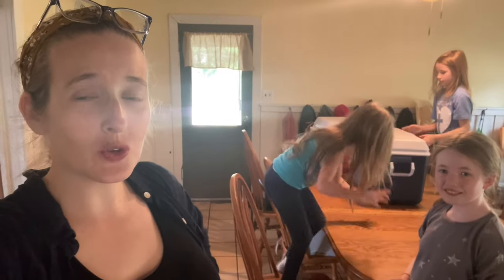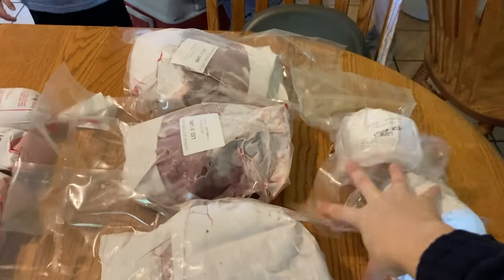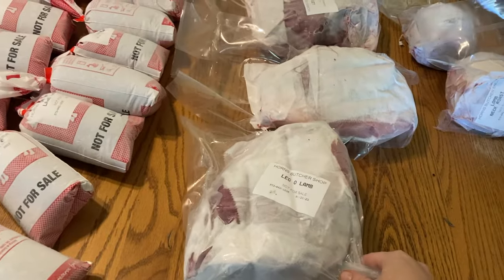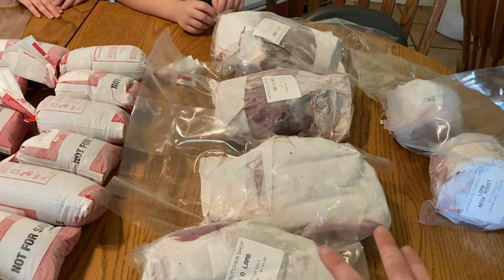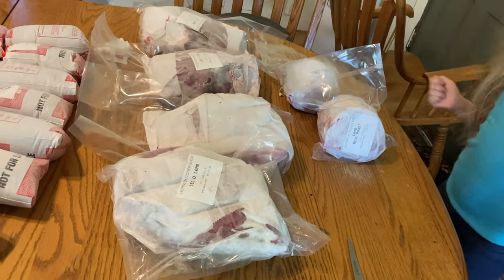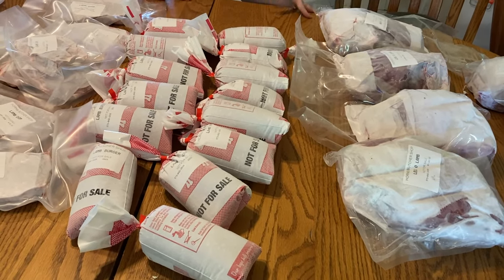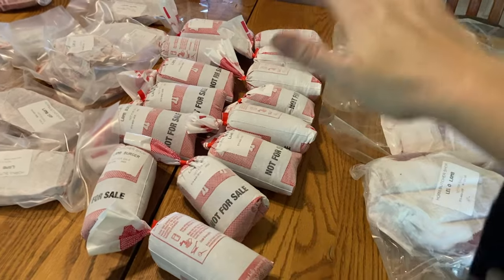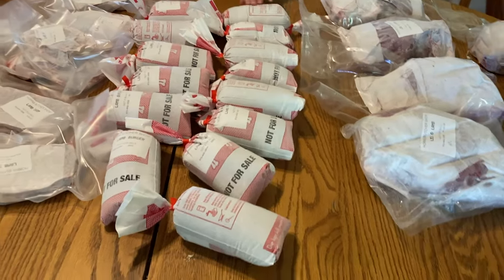Pasture Raised Lamb | What It Costs and What Cuts You Get!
Wondering what you actually get off of a pasture raised lamb and what total all-in costs are per pound?  This is our 2nd year raising sheep (after 5 years of raising goats).

GET CONNECTED

Our Wish List: